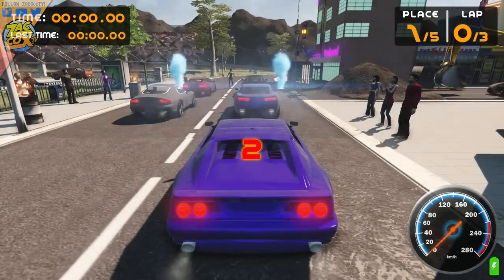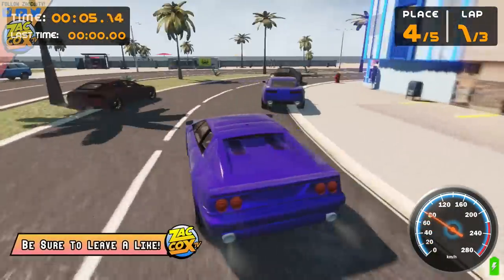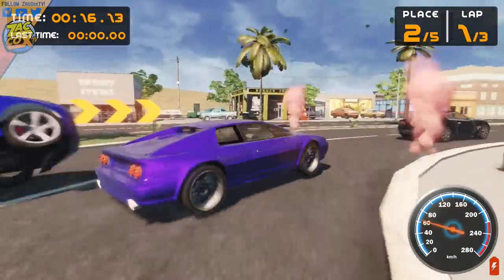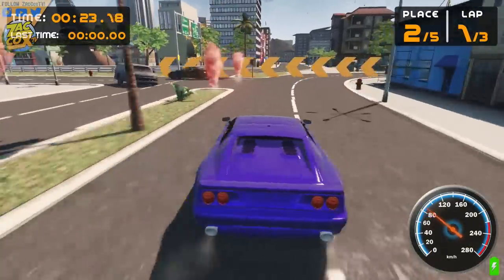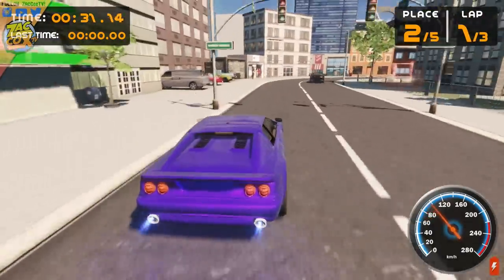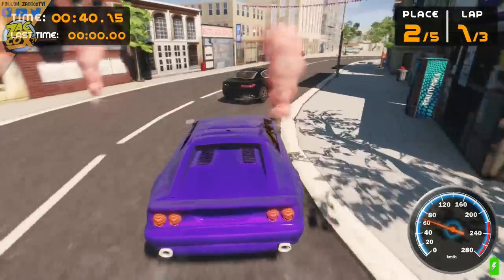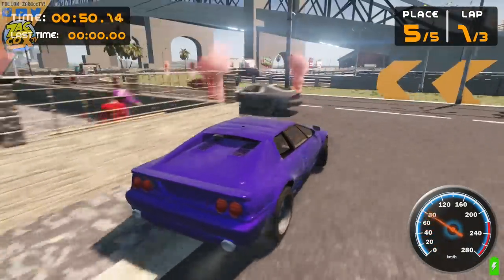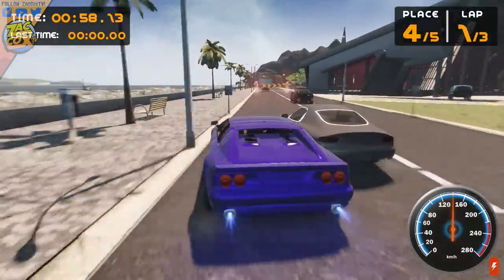INSANE TOMMY VERCETTI EASTER EGG! (Ocean City Racing)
INSANE TOMMY VERCETTI EASTER EGG! (Ocean City Racing) - Tommy Vercetti from Vice City found DEAD Easter Egg!

- ZacCoxTV